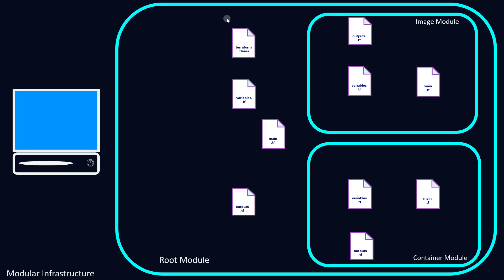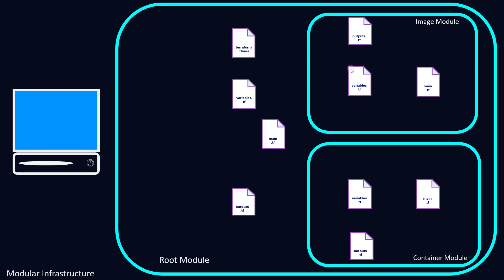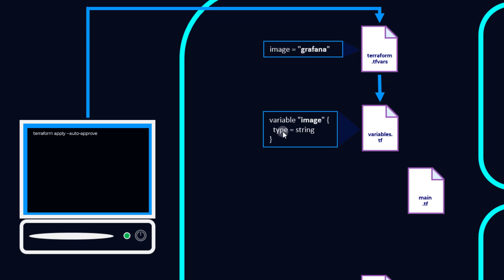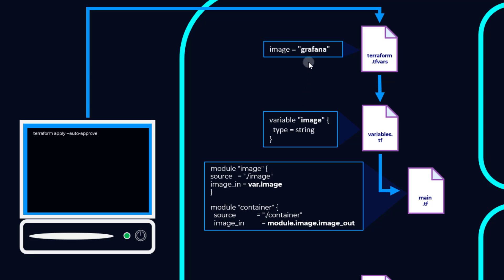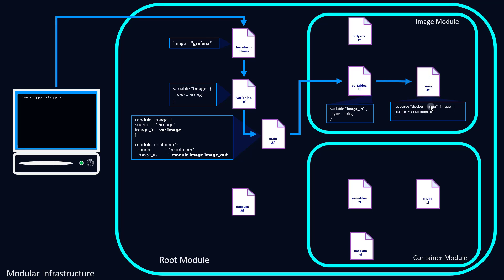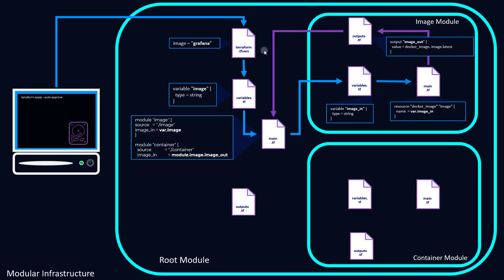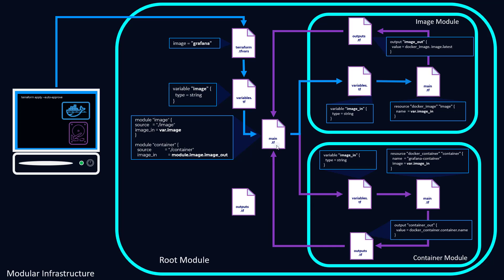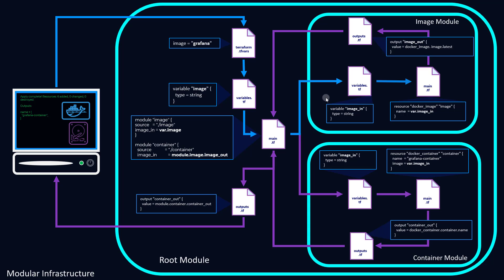How Terraform Modules Work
In this video, from my More than Certified in Terraform Course on Udemy I explain how information flows through multiple modules in Terraform. I follow the first variable definition to the last output in the deployment of a Docker image and container.